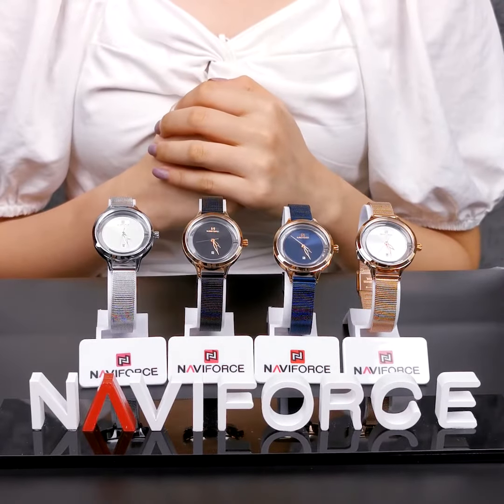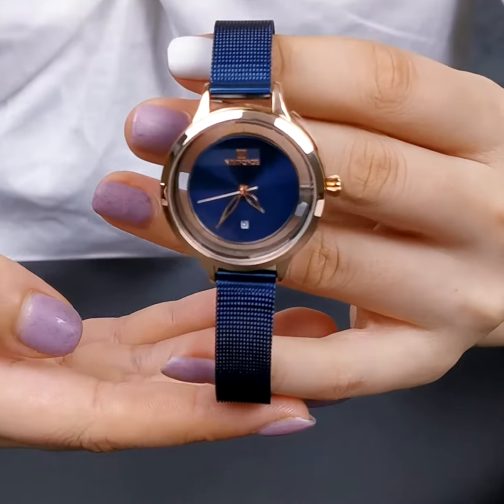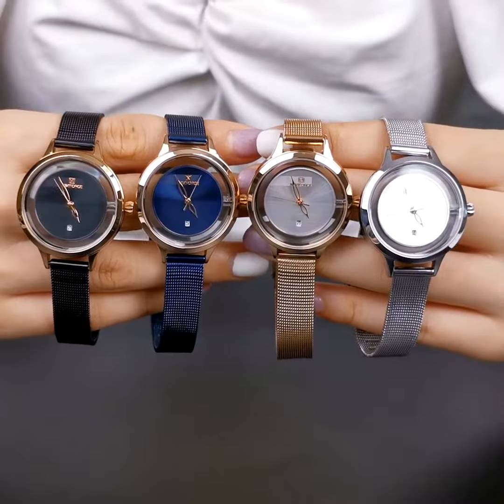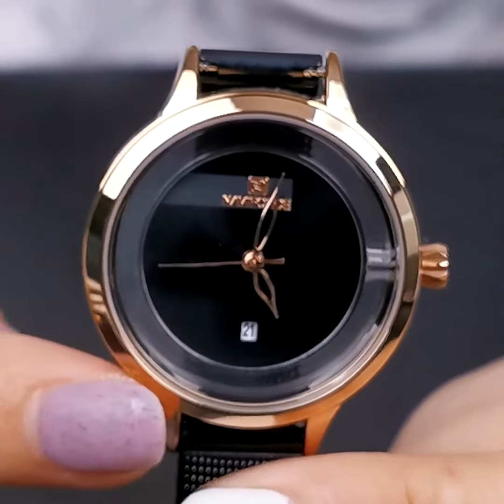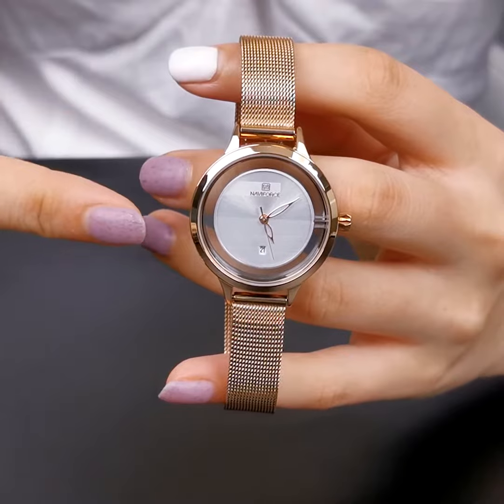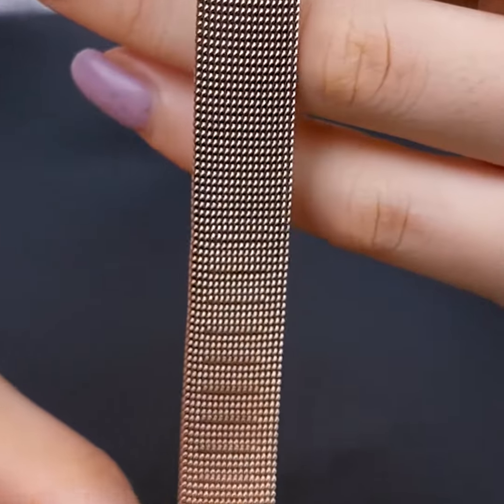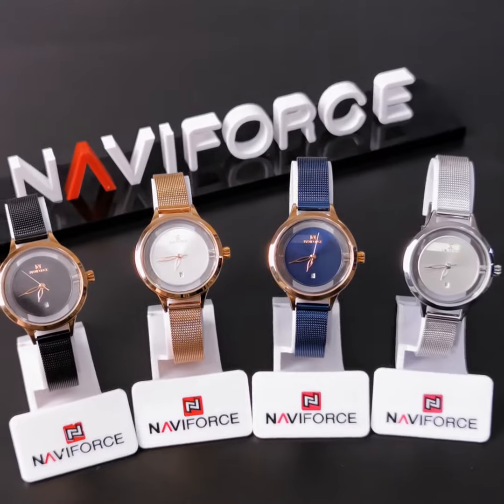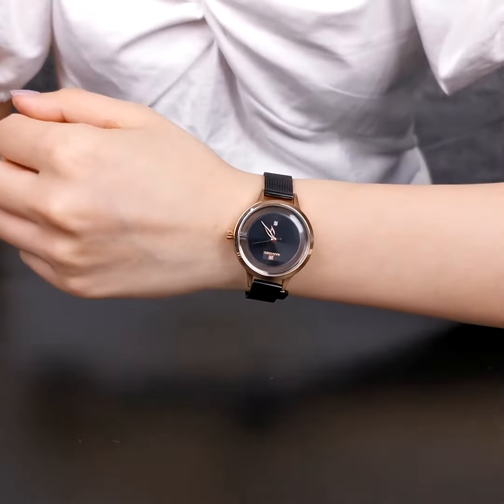Beautiful women's watch丨NAVIFORCE NF5014 simple design non-scale watch real watch display review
Learn more data of this model NF5014 as follows.
The links to buy this watch here 👇

Global AliExpress official:

Model: NF5014
Movement: Quartz Movement
Band Material Type: stainless steel band
Dial Diameter: 32.6mm                     Case Thickness: 9 mm
Band Length: 220mm                    Band Width: 12mm
Product Weight: 37g                     Feature: 30M Water Resistant